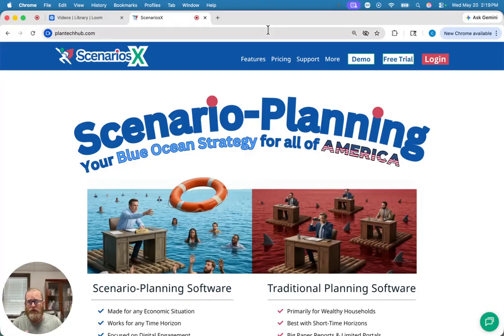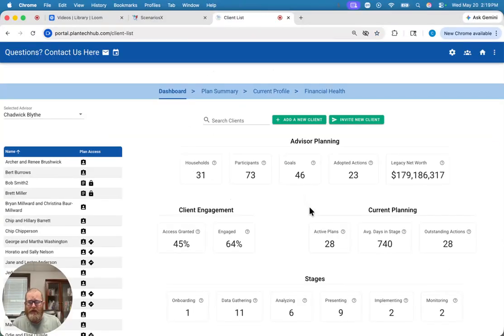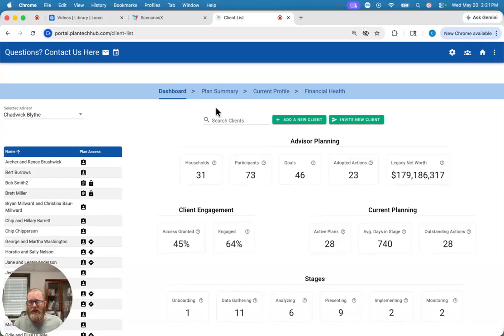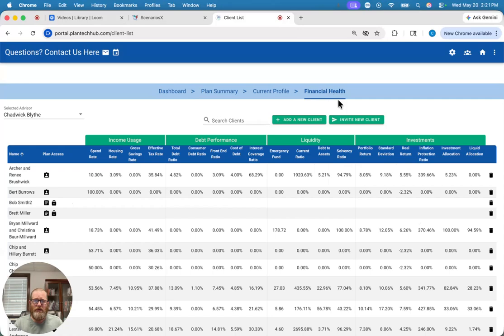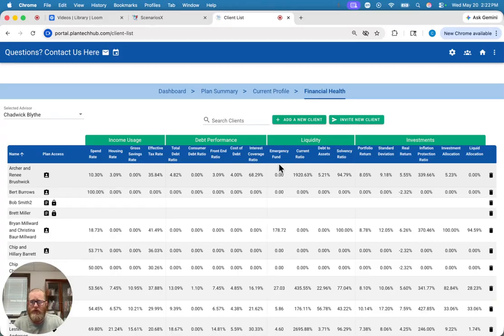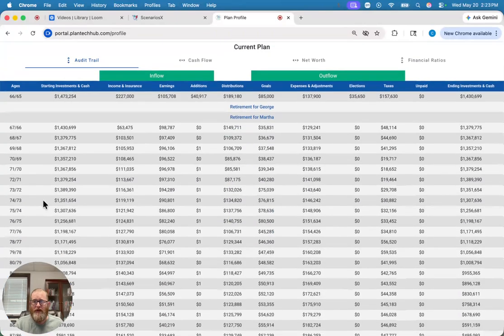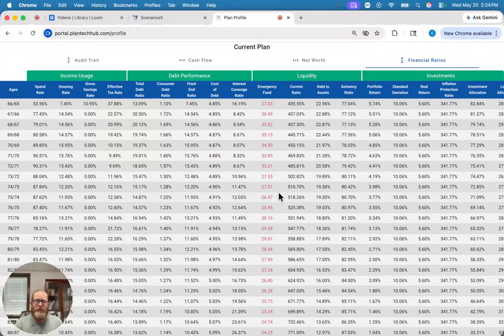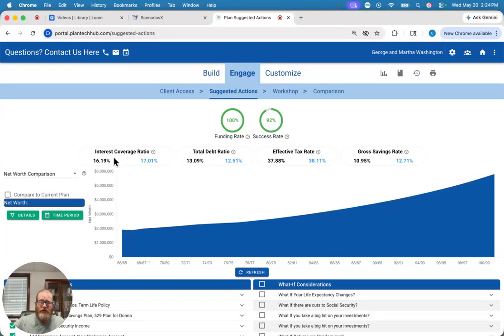Financial Ratios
Discover how financial ratios become powerful diagnostic and communication tools inside ScenariosX by PlanTechHub. In this video, Chad Blythe, founder and CEO of PlanTechHub, walks through how ScenariosX uses financial ratios throughout the entire planning process, not just as static “rule-of-thumb” snapshots.

You’ll see how advisors can:
• Analyze client financial health in real time
• Track ratios throughout the lifetime of a financial plan
• Diagnose strengths and weaknesses in areas like debt, liquidity, investments, and income usage
• Showcase the impact of financial advice visually and interactively
• Use ratios dynamically while building and presenting scenarios

Topics Covered:
✔ Emergency Fund Ratios
✔ Debt Ratios
✔ Liquidity Ratios
✔ Investment Ratios
✔ Current Ratio
✔ Debt-to-Assets Ratio
✔ Portfolio Return Metrics
✔ Financial Planning Diagnostics
✔ Advisor Communication & Education Tools

ScenariosX is designed to help advisors go beyond calculators and static reports by creating a more interactive, educational, and engaging planning experience.

📌 Learn more about ScenariosX and PlanTechHub
📌 Explore more advisor training videos